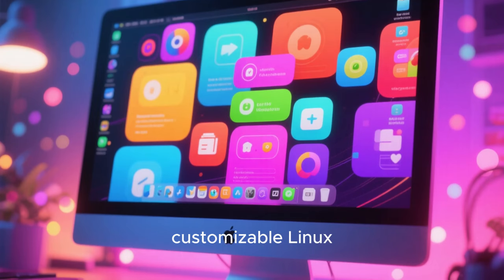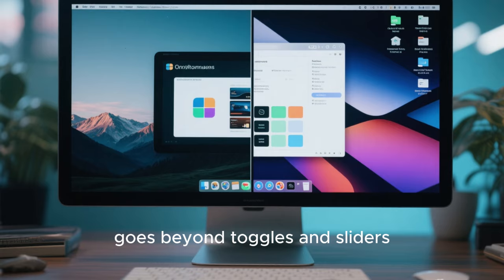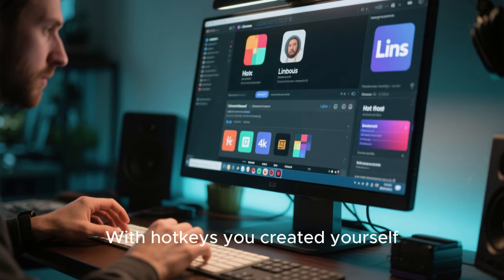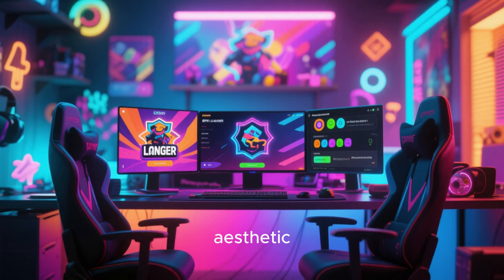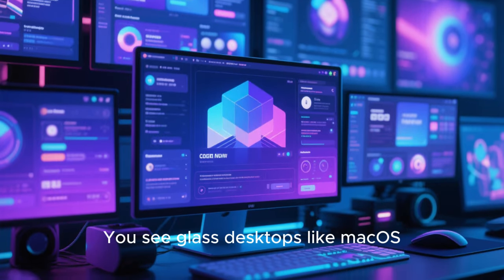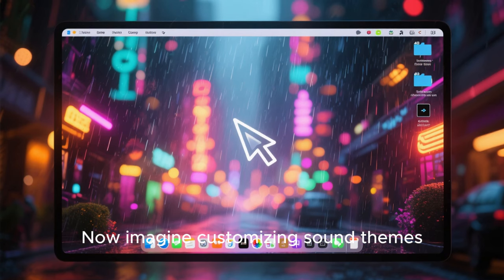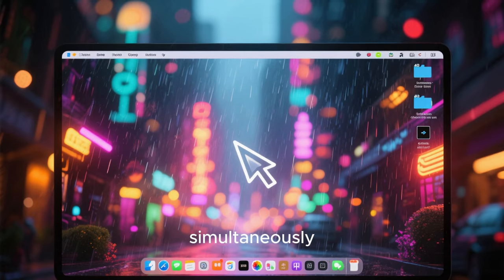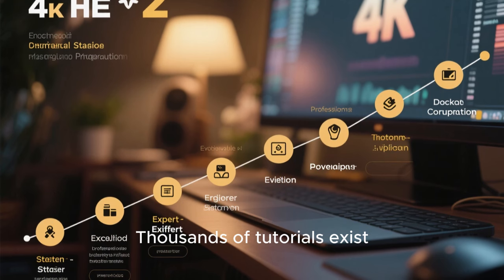The Most Customizable Linux Desktop Ever — Full Deep Dive Review & Showcase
In this video, we explore what might be the most customizable Linux desktop environment ever created. From themes and extensions to layouts and workflows that transform your entire computing experience, this Linux setup goes beyond traditional desktops and gives you power and freedom like never before. We break down the features, customization capabilities, performance, theming, extensions, workflows, user tweaks, and how it compares against Windows, macOS, GNOME, KDE, XFCE, and others. If you love control, aesthetics, and productivity, this deep dive will blow your mind. Watch till the end to see how far we can push Linux visually and functionally — from minimal setups to full-blown futuristic dashboards.